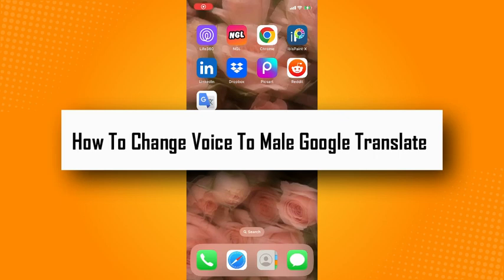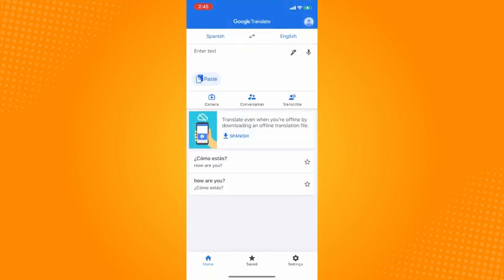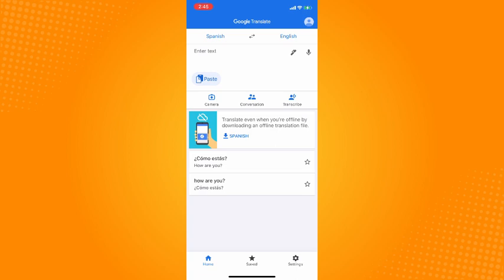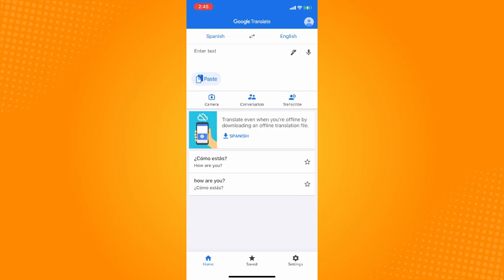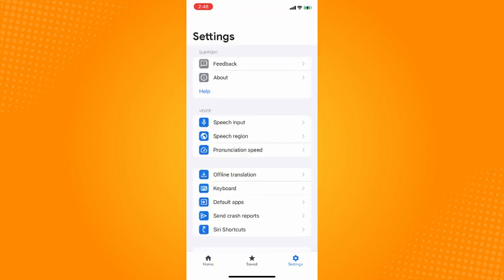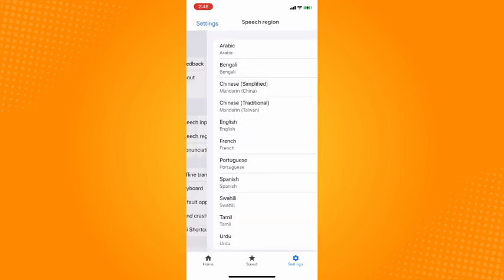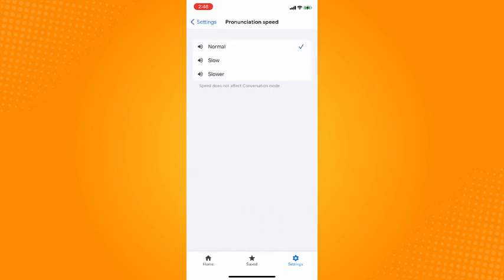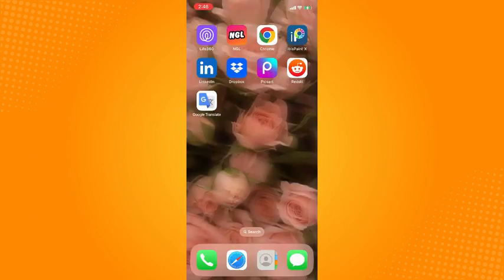How To Change Voice To Male Google Translate (2023)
Learn‎‎‏‏‎ ‎How To Change Voice To Male Google Translate

In this video I will show you‏‏‎ ‎how to change voice to male google translate